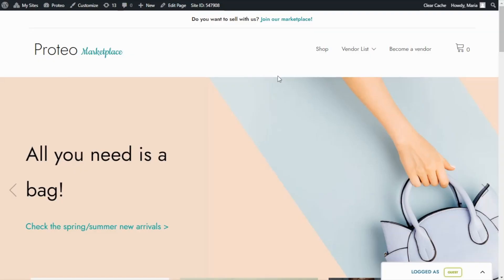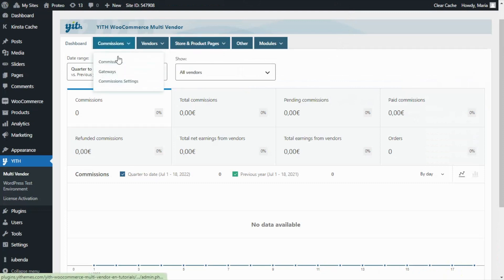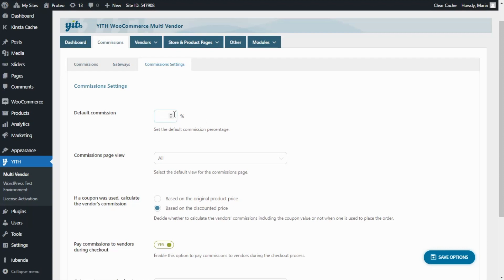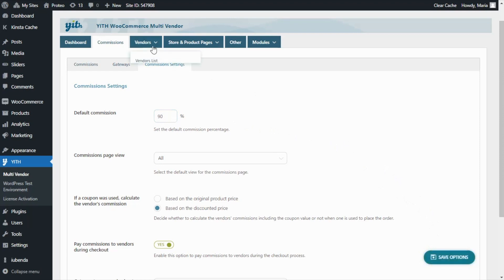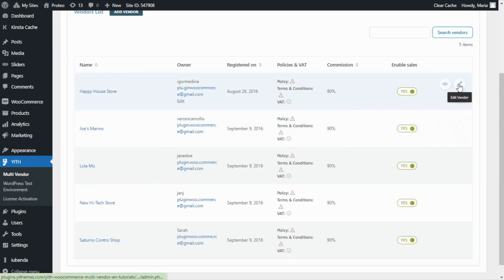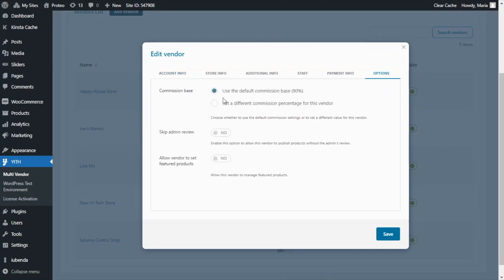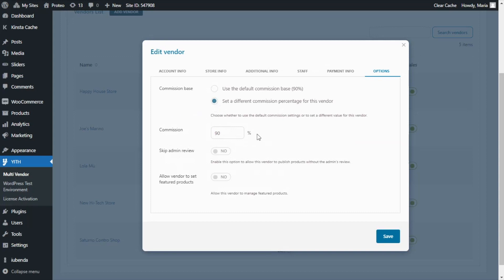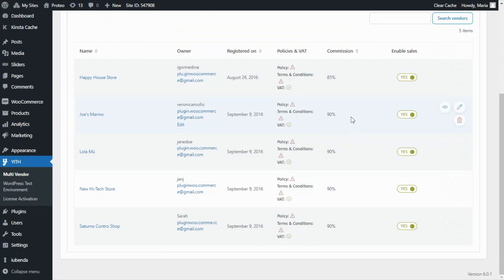How to set the vendors’ commissions - YITH Multi Vendor / Marketplace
Today we are going to talk about our plugin YITH Multi Vendor / Marketplace, and in particular, we are going to learn how we can set a global commission rate for all our vendors and also how we can override this value for specific vendors.

00:00 Intro
00:33 Set the global commission rate for all vendors
01:14 Override the commission rate for specific vendors
03:03 Outro